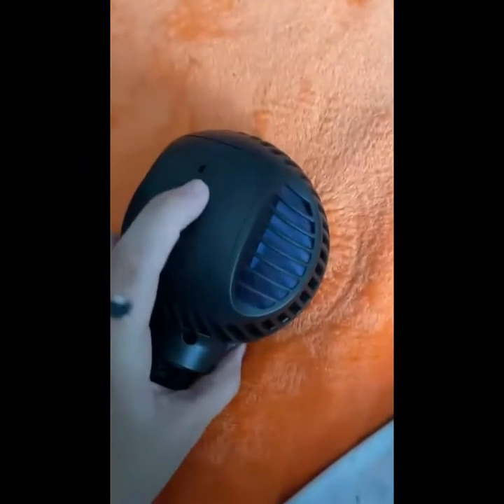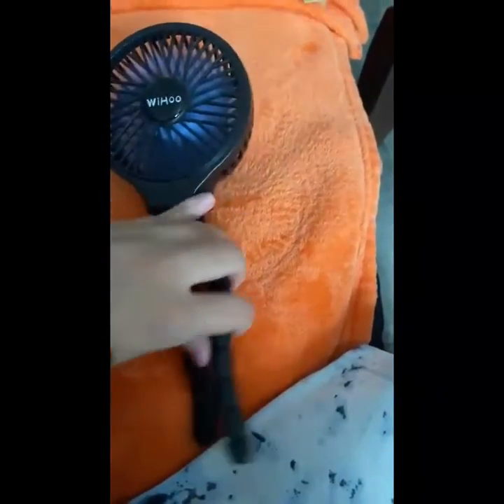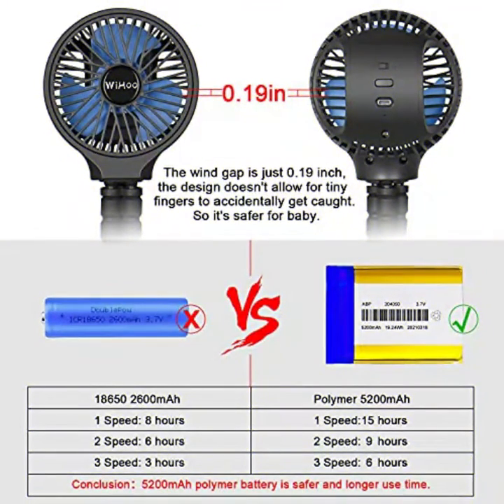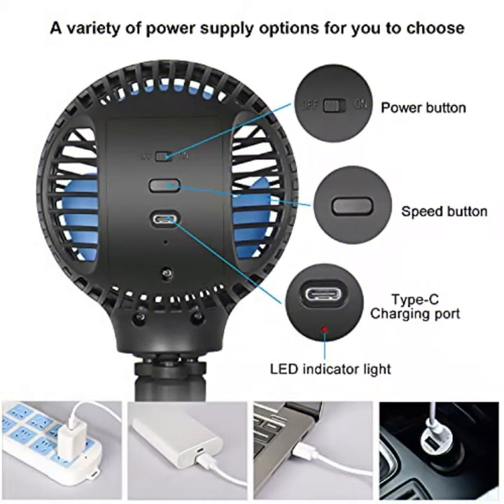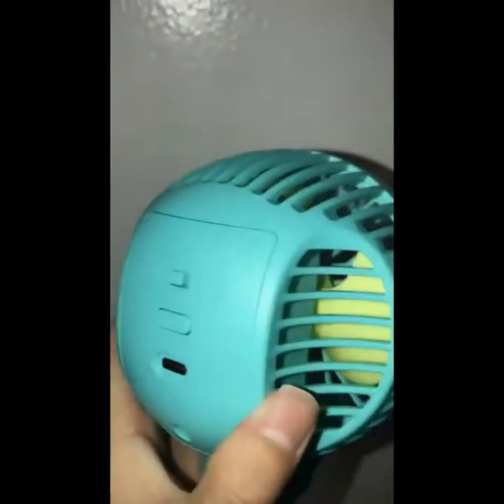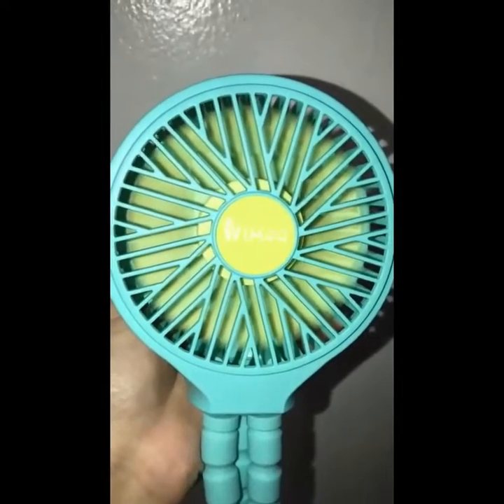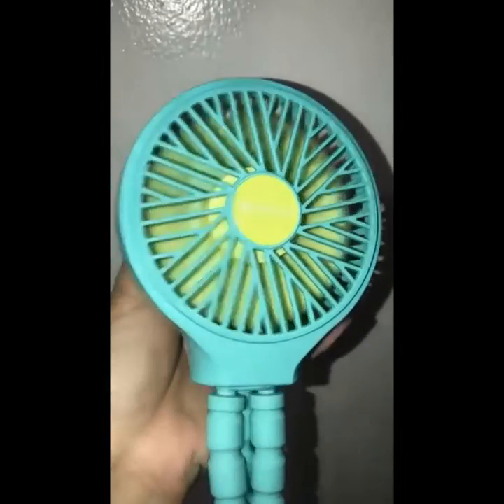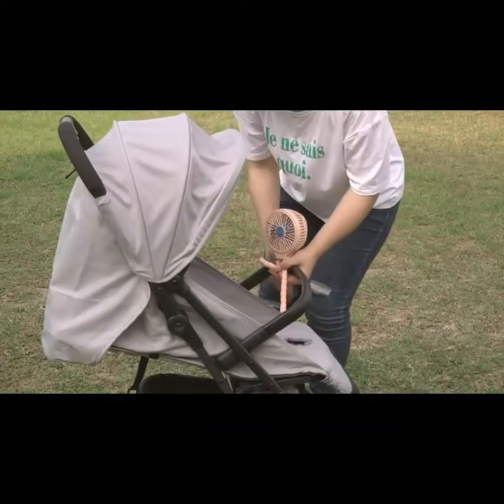WiHoo Mini Handheld Stroller Fan | Best BABY STROLLER FANS on Amazon 2022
WiHoo Mini Handheld Stroller Fan

The WiHoo Mini Handheld Stroller Fan is unique in its design. Compared to other stroller fans listed, you can tell how you mount this device will be different. This is because it features a flexible tripod design.